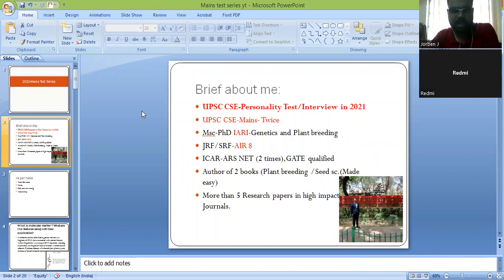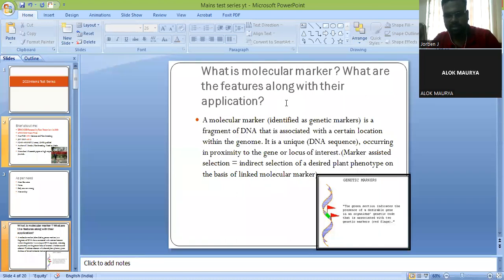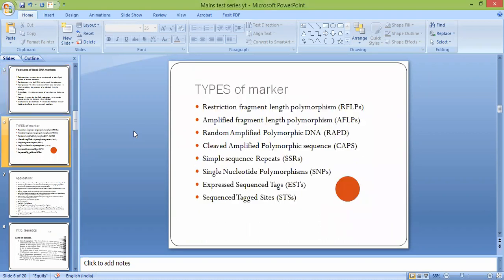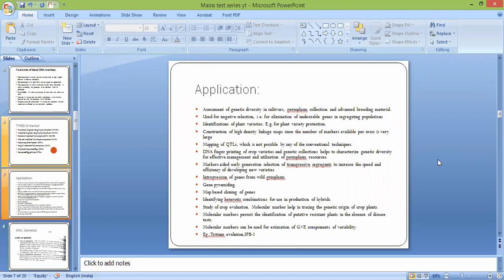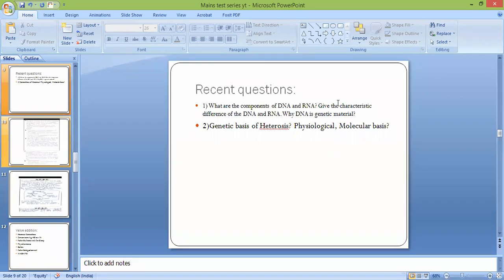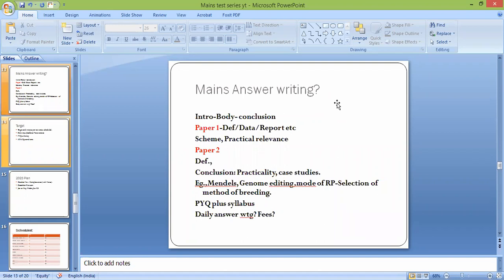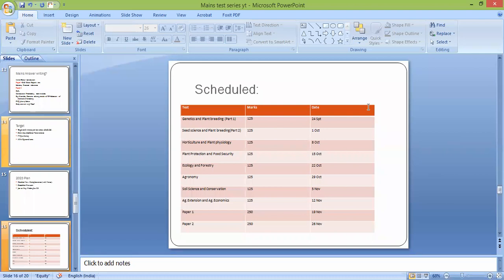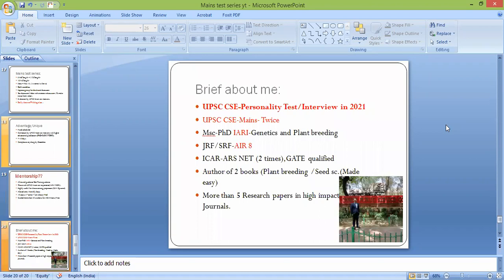Answer writing for agriculture optional.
Answer writing strategy with example and to know what is expected from examiner.